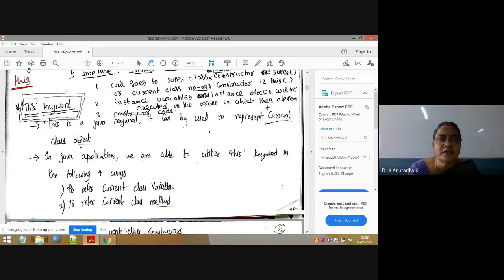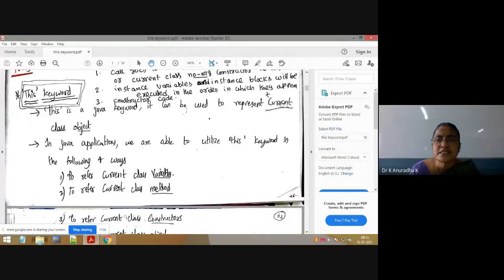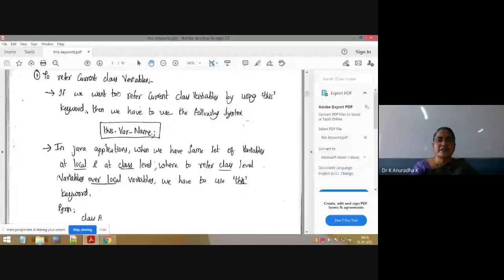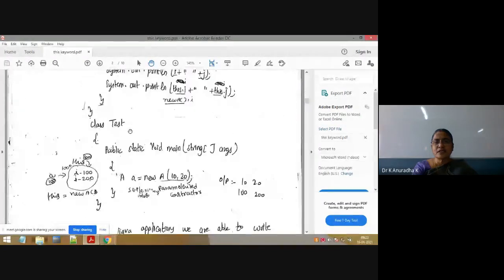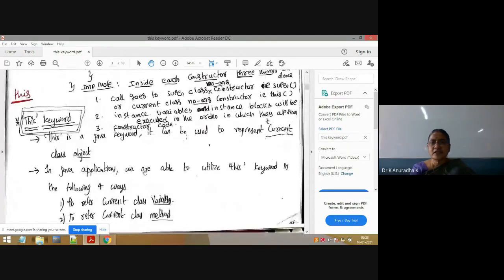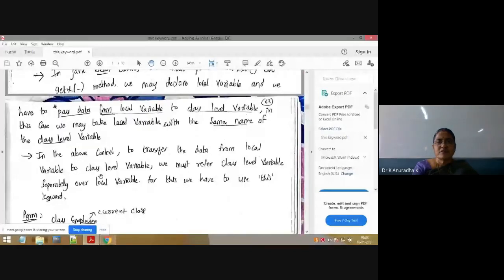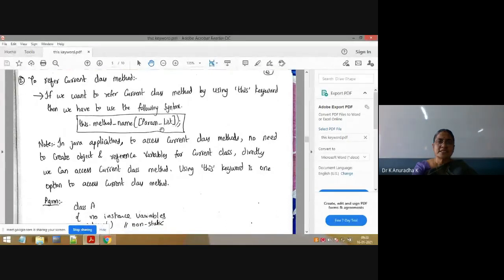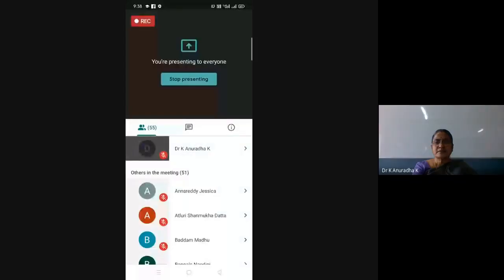Chapter 41 | JAVA This keyword | Dr K Anuradha